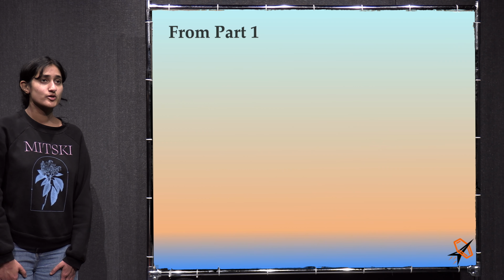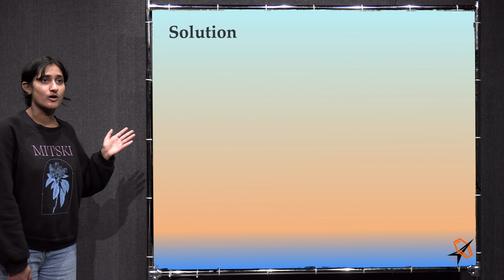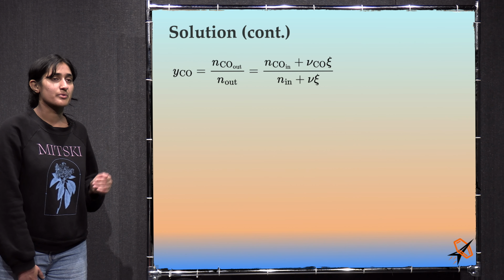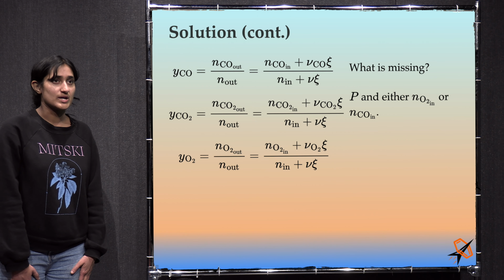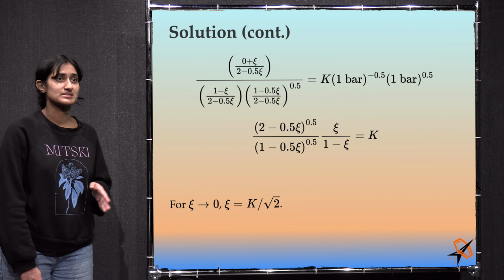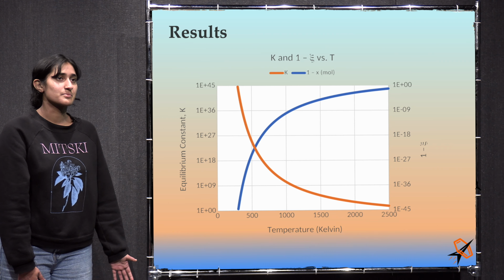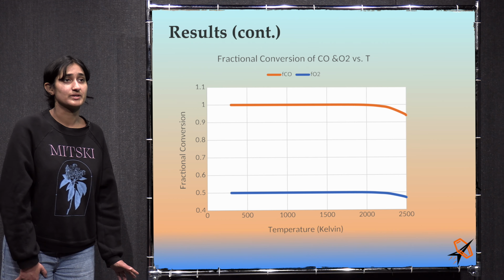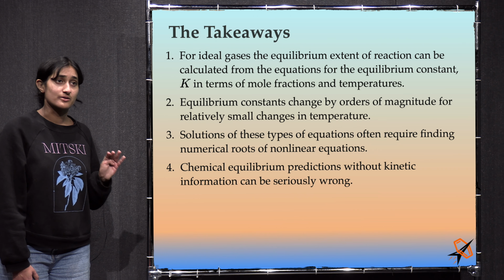React But Maintain Your Equilibrium Part 2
This video explores a worked example for an equilibrium conversion chemical reactor. The *DOFPro.org/CTP* video series explains the basics of _Chemical Engineering_ and _Thermodynamics_ .
This video's web-page link with definitions and additional links and/or information is